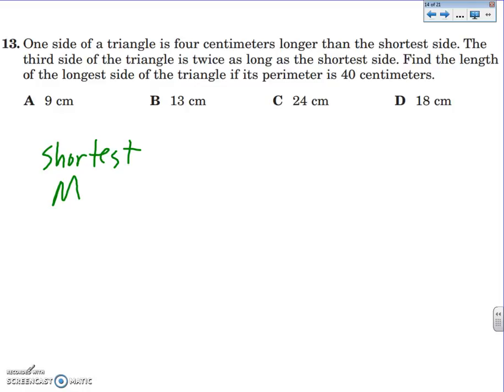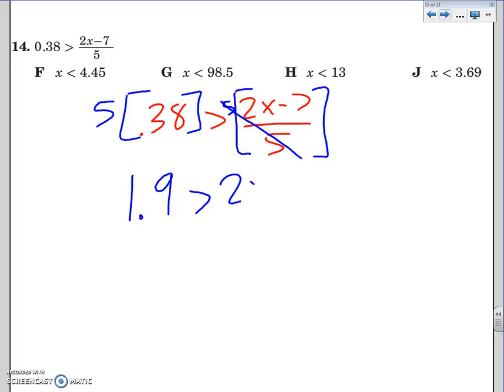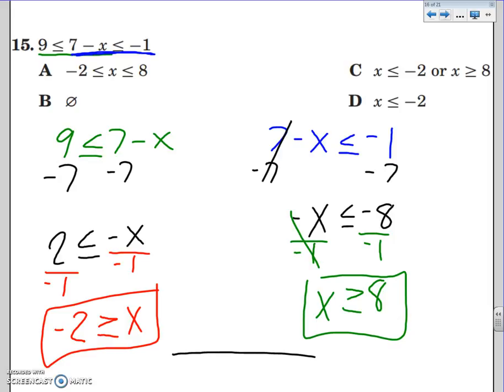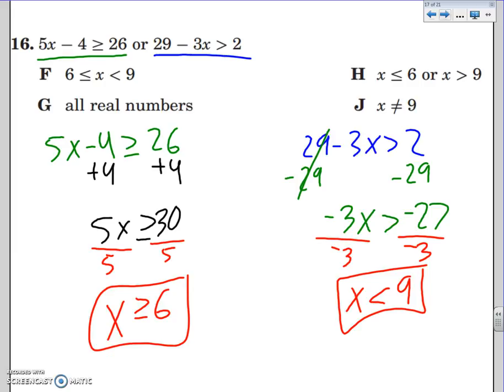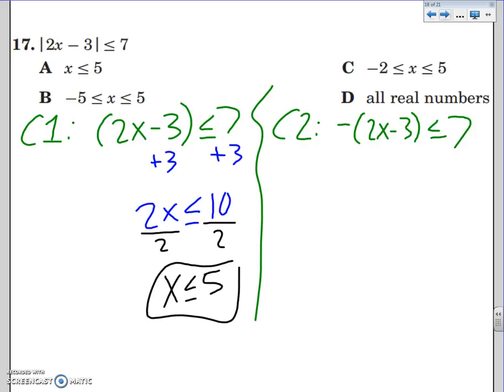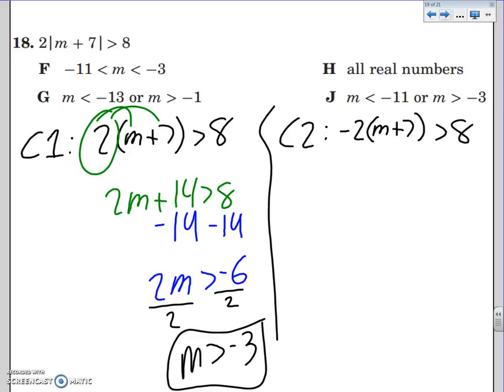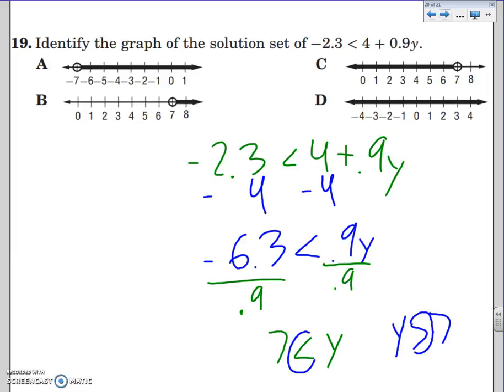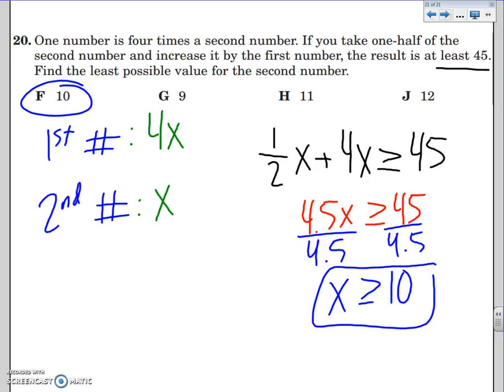Ch 1 Test Review Part 2